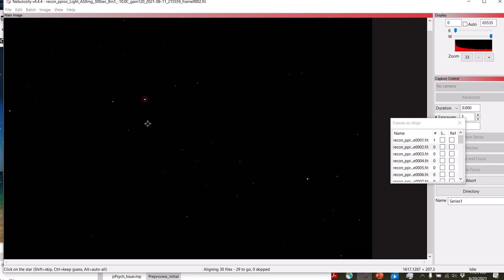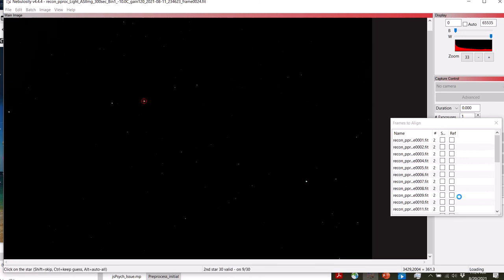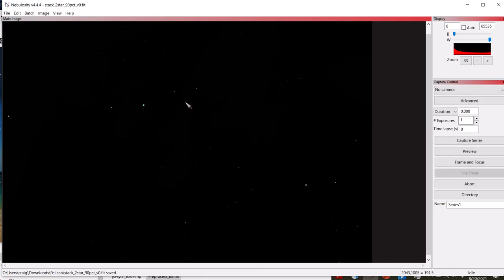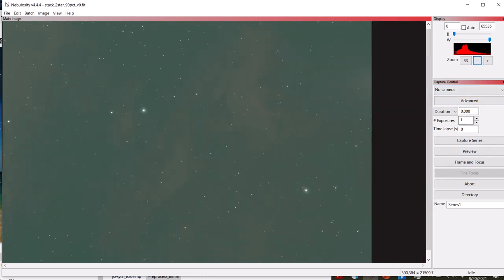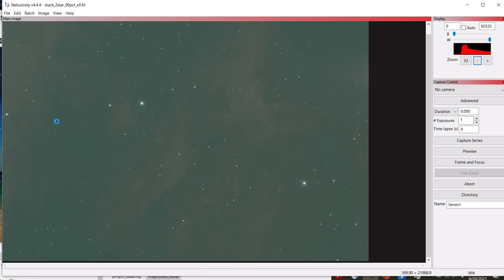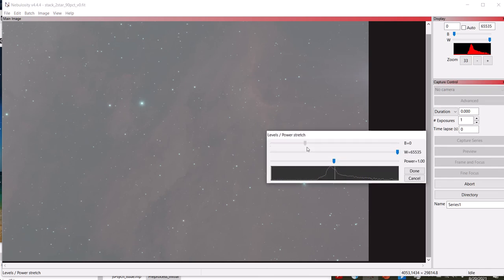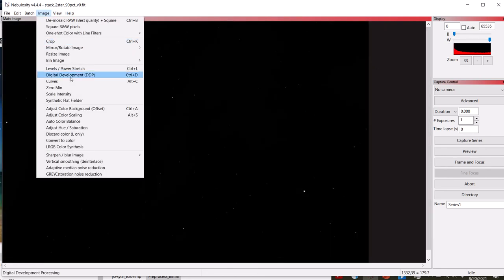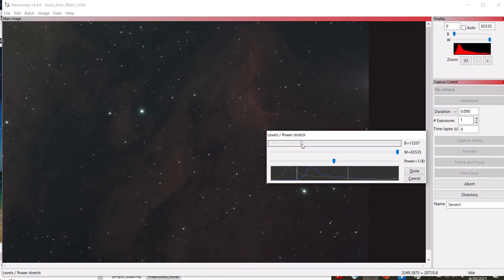Nebulosity walkthrough - 2 star stacking and stretching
Helping a user pull a nice Pelican nebula out of the images (3/4)